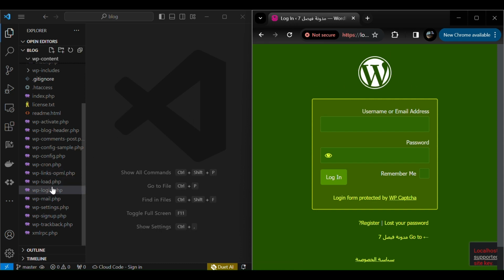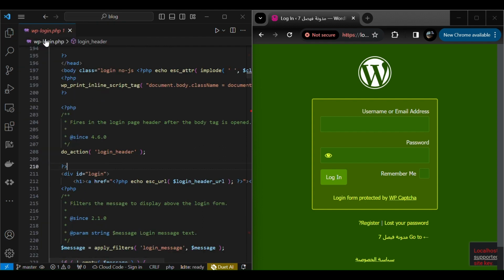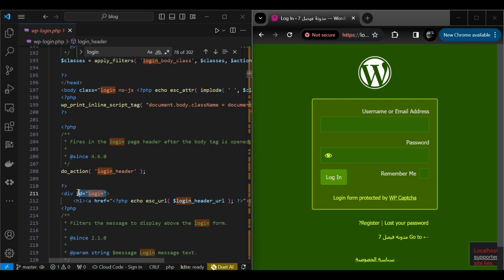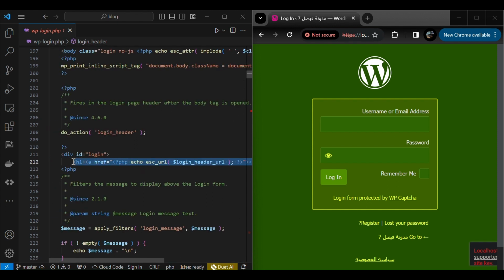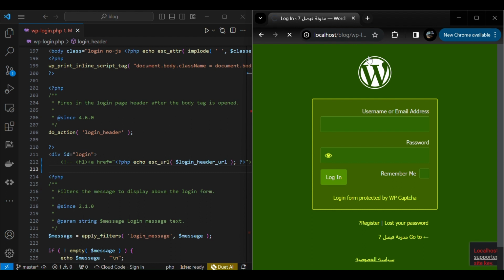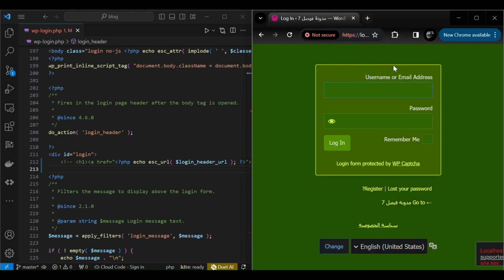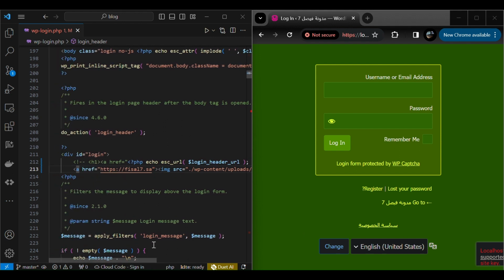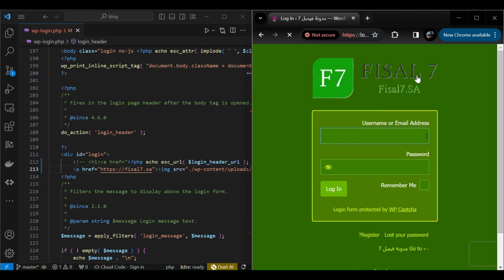Change WordPress default image logo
Change WordPress default image logo in all web pages. Replace it with your own logo.